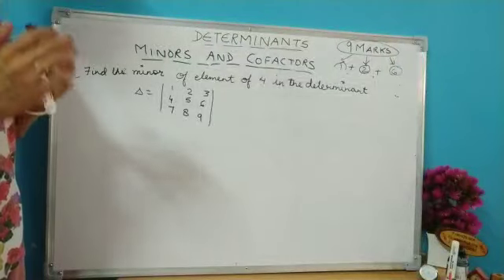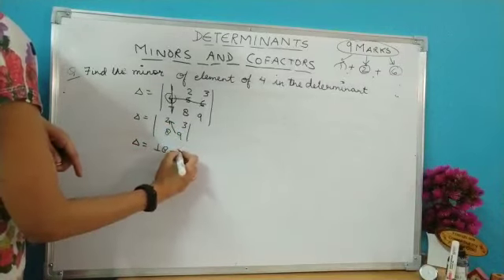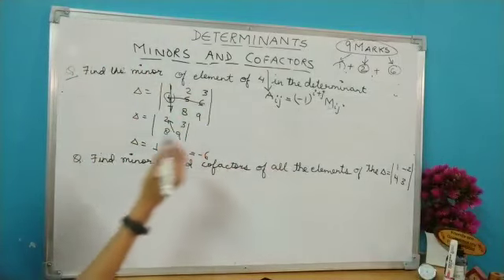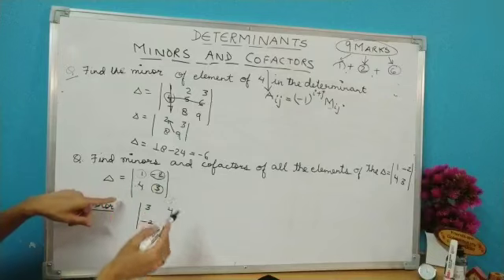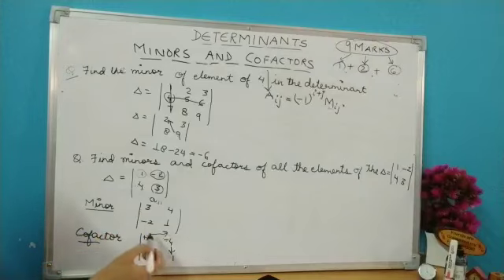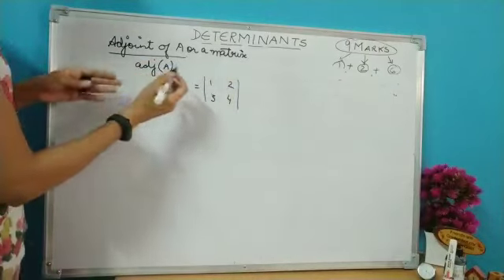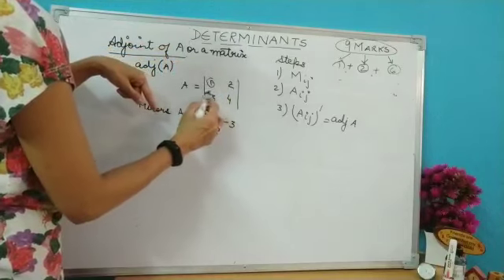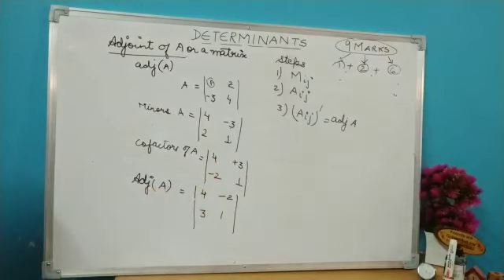MINORS AND COFACTORS Ex- 4.4|class XII